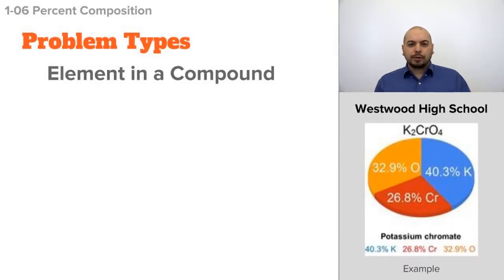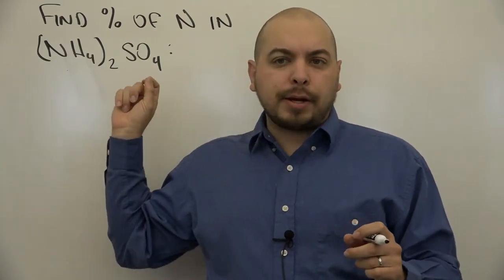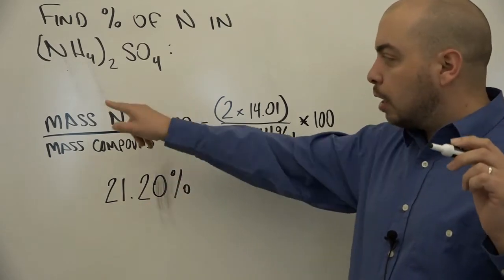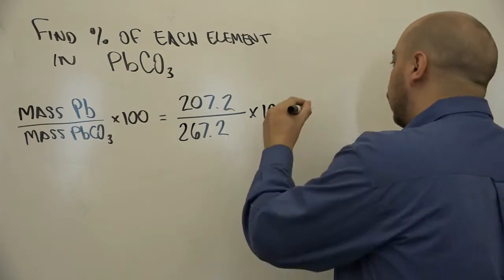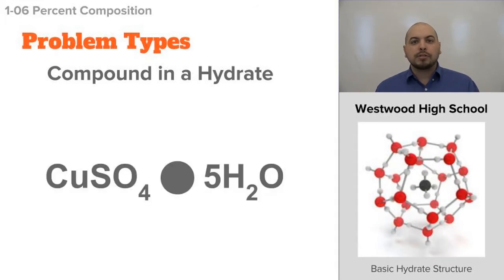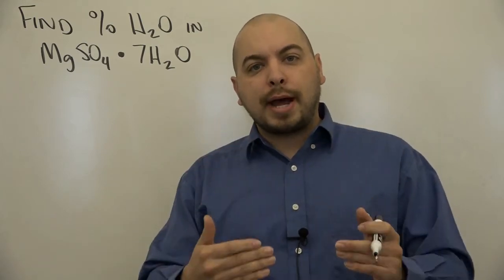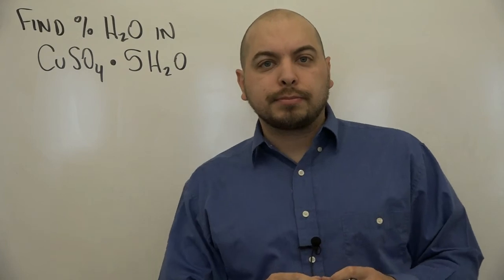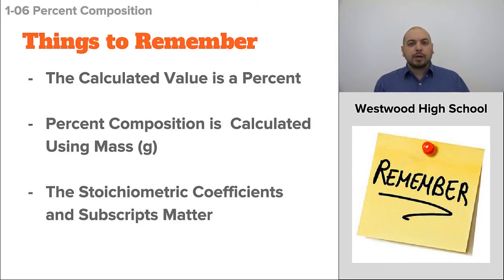A-06 Percent Composition